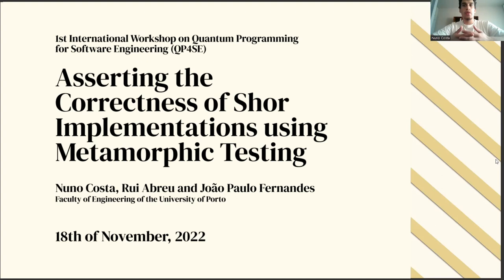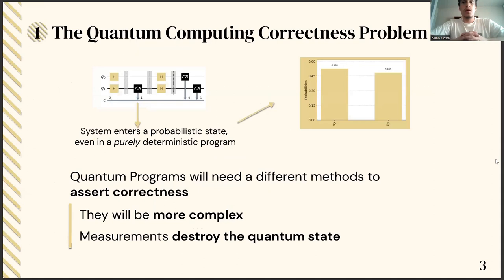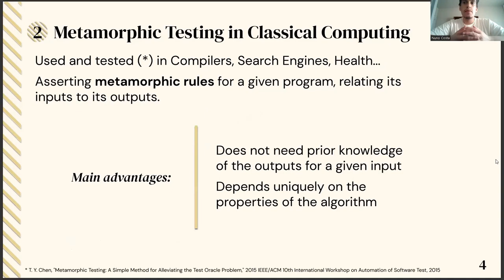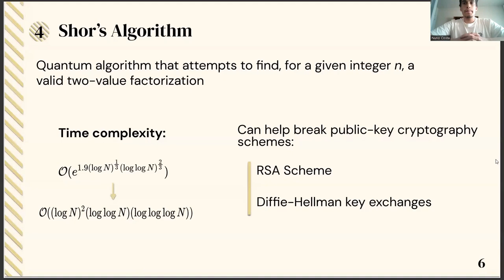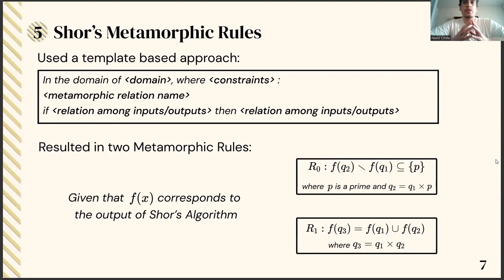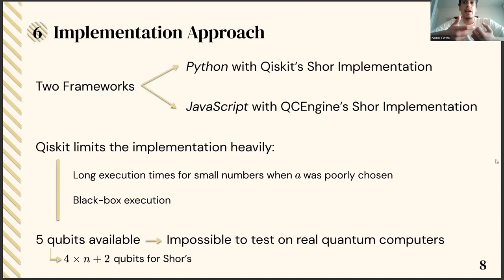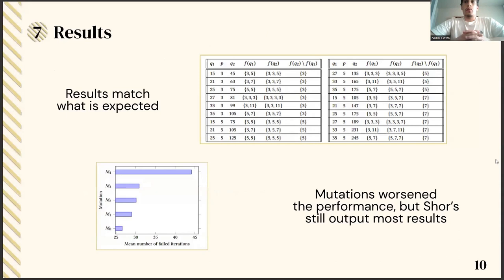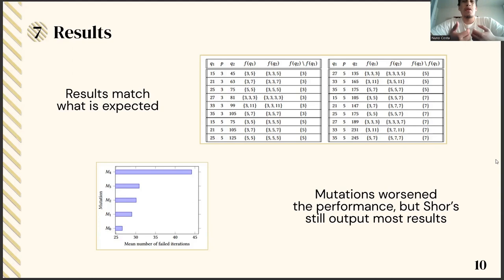Asserting the Correctness of Shor Implementations using Metamorphic Testing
Quantum computing is infused with an increased sense of anticipation and excitement. However, several obstacles need to be overcome before quantum computing can be widely adopted. One of these is determining whether or not a quantum program is behaving according to the expectation. There are several tried-and-true methods for identifying program flaws in the traditional world, but it is far from simple to adapt them to the quantum realm. In this paper, we explore Metamorphic Testing as a promising avenue. We explore this avenue on the well-known Shor's Algorithm, and show how it can be used to verify the validity of this testing approach on quantum algorithms.